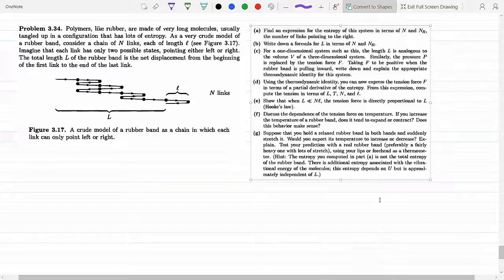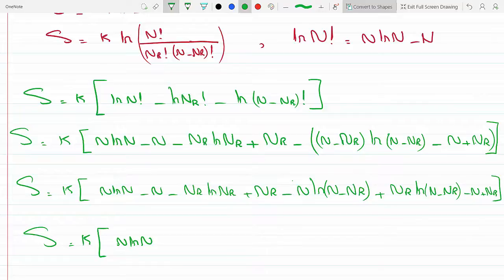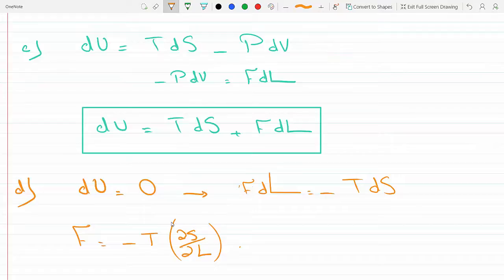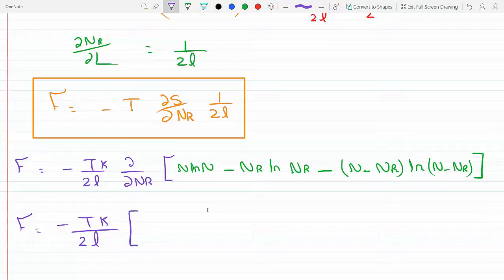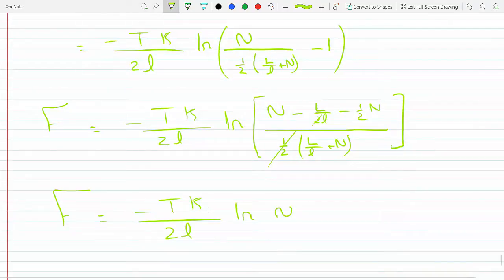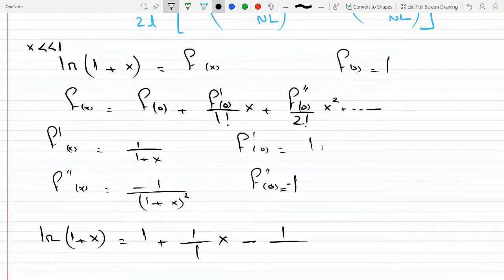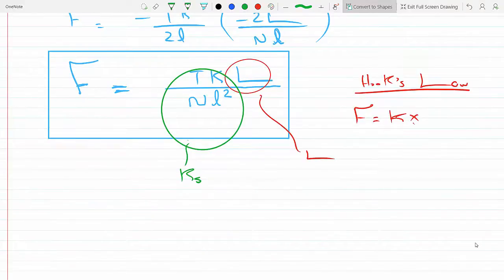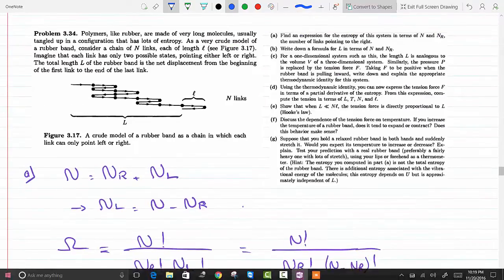Find the entropy tension force and verify Hook's law for a rubber band P 3-34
Problem 3-34
Polymers, like rubber, are made of very long molecules, usually tangled up in a configuration
that has lots of entropy. As a very crude model of a rubber band, consider a chain of N links,
each of length l. Imagine that each link has only two possible states, pointing either left or
right. The total length L of the rubber band is the net displacement from the beginning of
the first link to the end of the last link

Find an expression for the entropy of this system in terms of N and NR, the
number of links pointing in the right direction

For a one-dimensional system such as this, the length L is analogous to the
volume V of a three-dimensional system. Similarly, the pressure P is replaced
by the tension force F. Taking F to be positive when the rubber band is
pulling inward, write down and explain the appropriate thermodynamic
identity for this system.
Using the thermodynamic identity, you can now express the tension force F in
terms of a partial derivative of the entropy. From this expression, compute the
tension in terms of L, T, N, and l.
Show that when L less than Nl, the tension force is directly proportional to L
ie Hooke’s Law